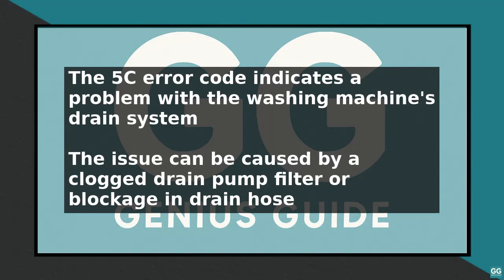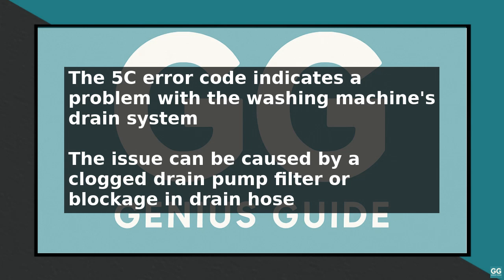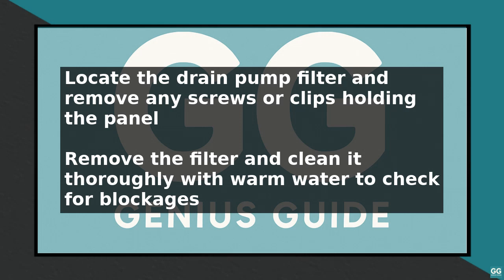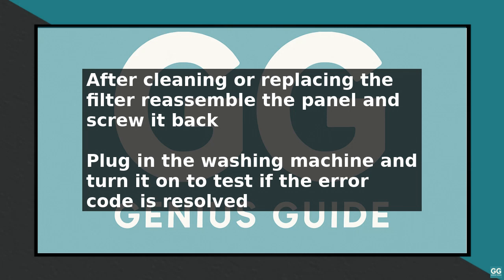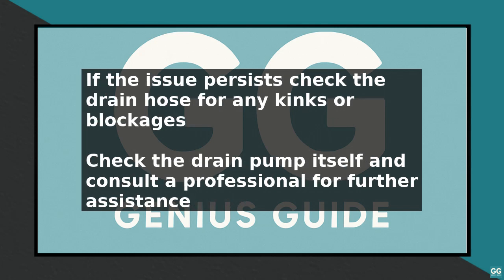How To Fix Samsung Washing Machine 5C Error Code (2025)